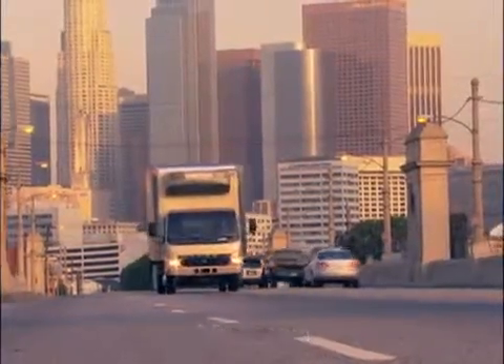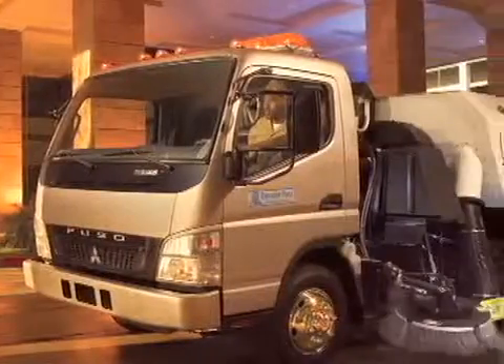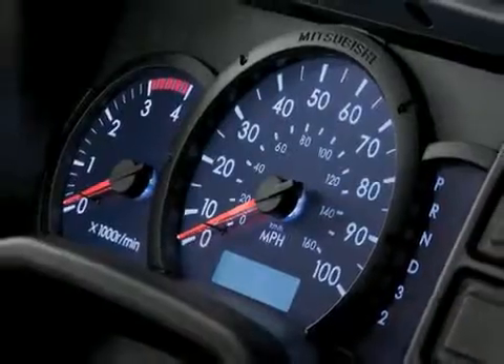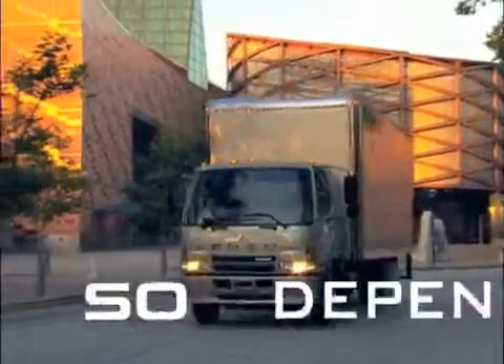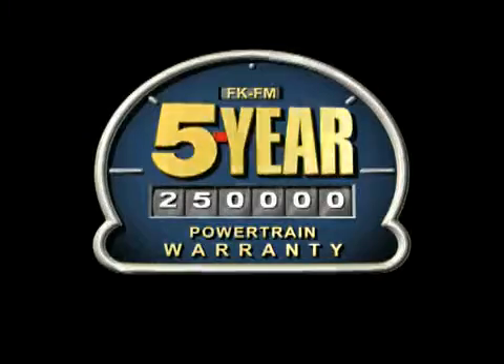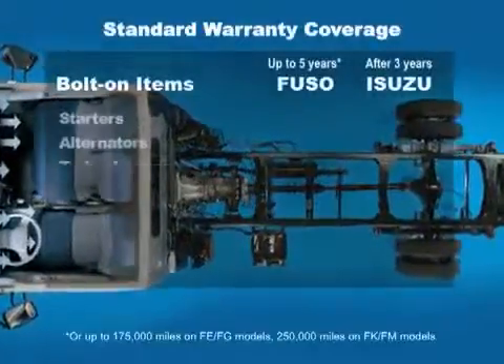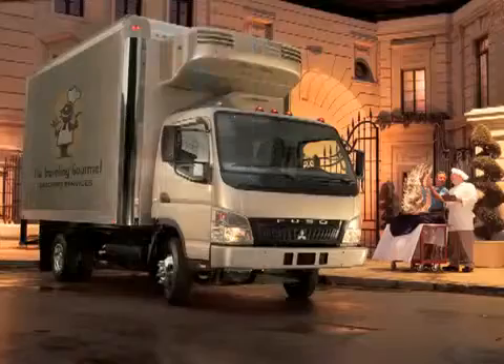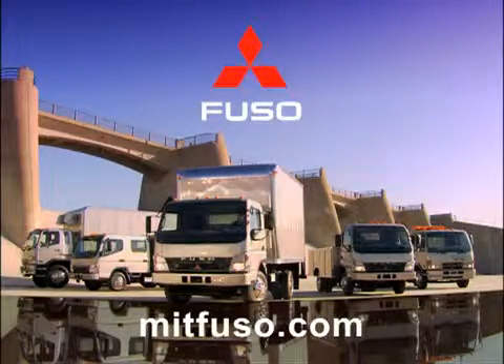Mitsubishi Fuso Medium Duty Work Trucks 360p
Video on Fuso medium duty trucks